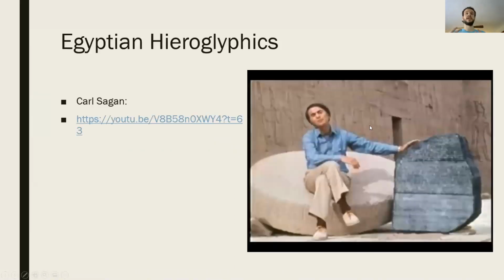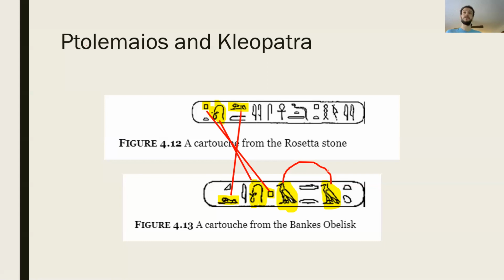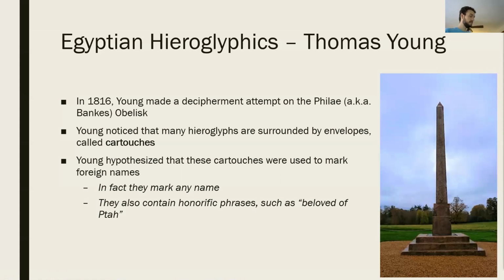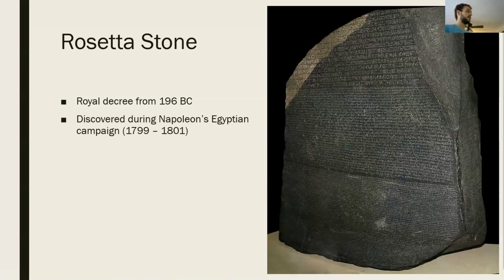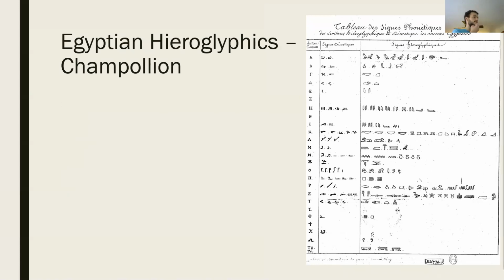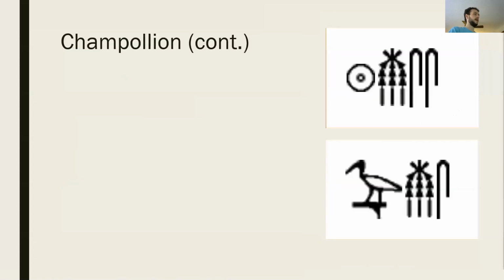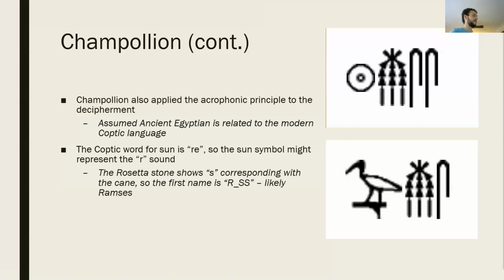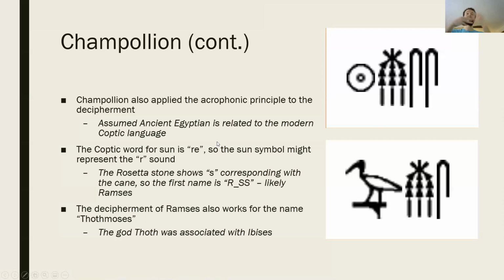LING 270 Module 3.03 Deciphering Ancient Egyptian